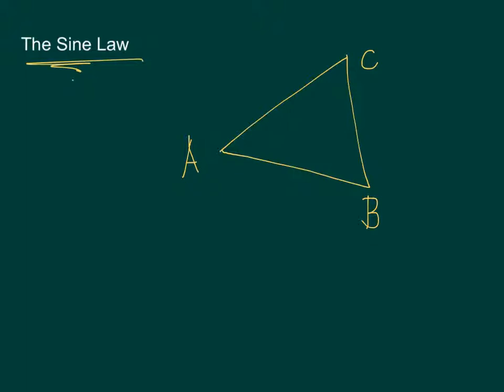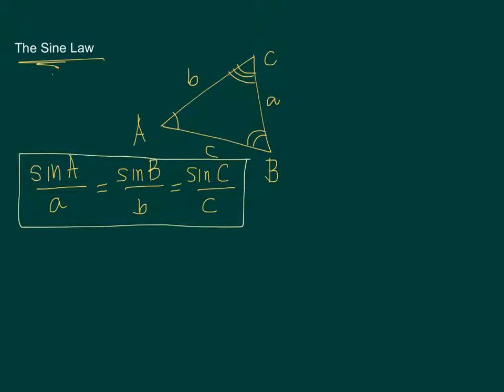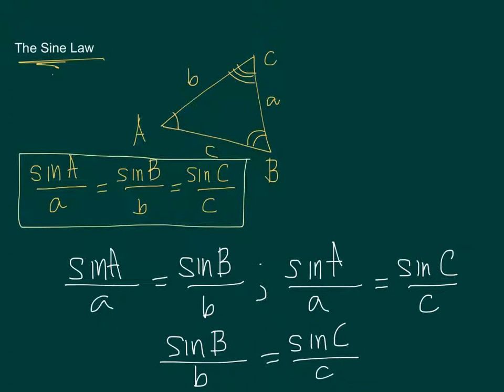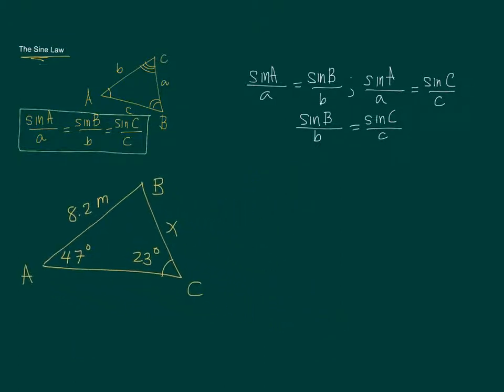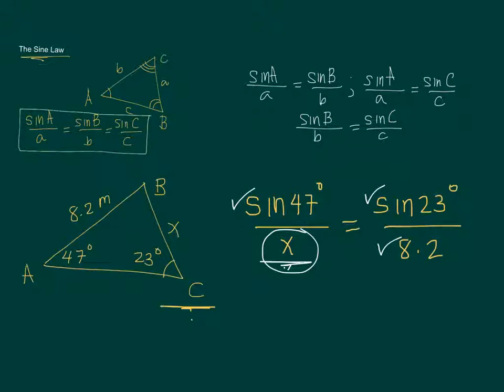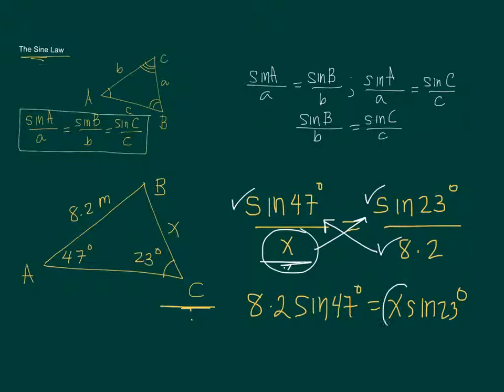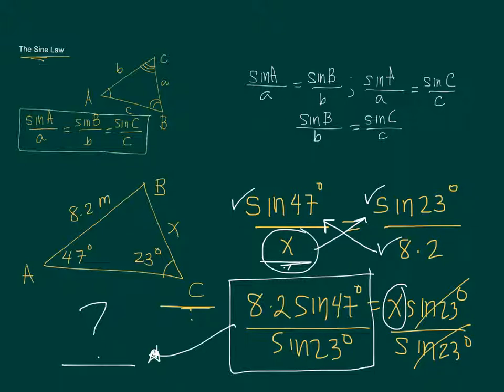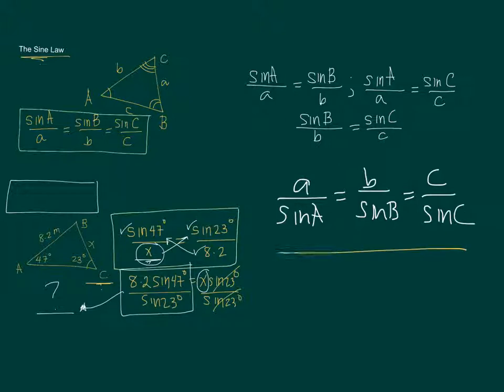The Sine Law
This video explains the sine law and on how it can be used to find a missing side or angle of a triangle.